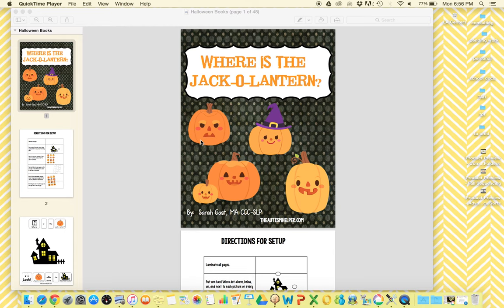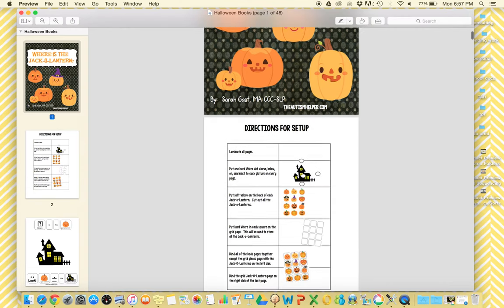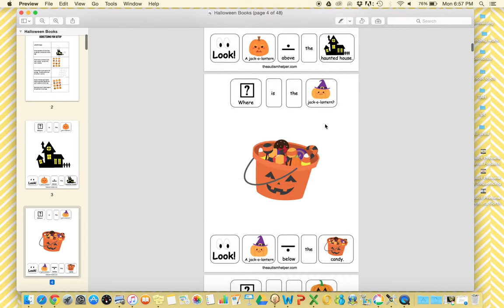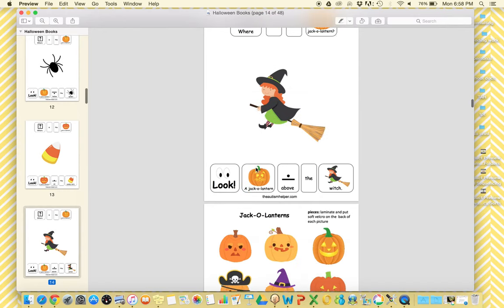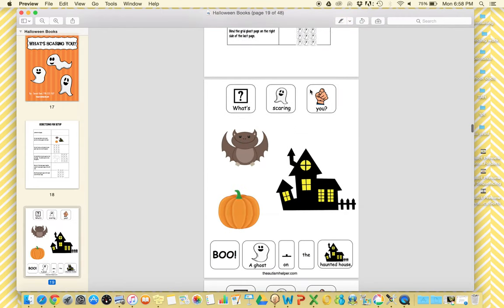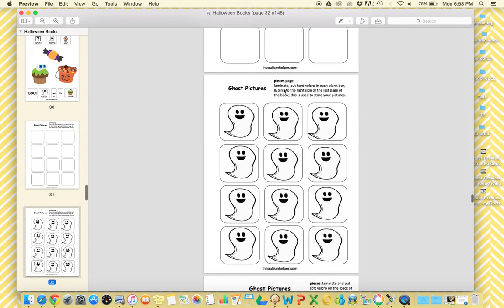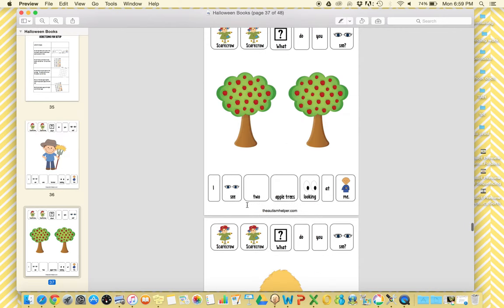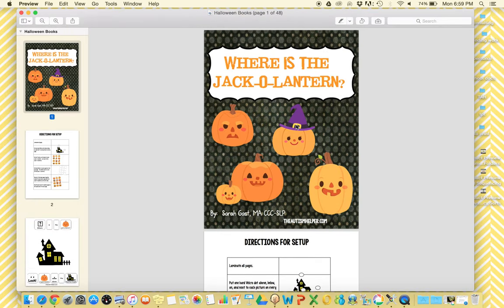Product Preview - Halloween Adapted Books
Product Preview - Halloween Adapted Books by theautismhelper.com. Check it out